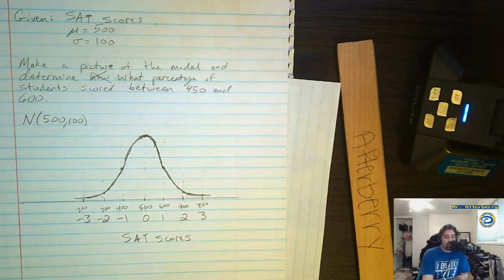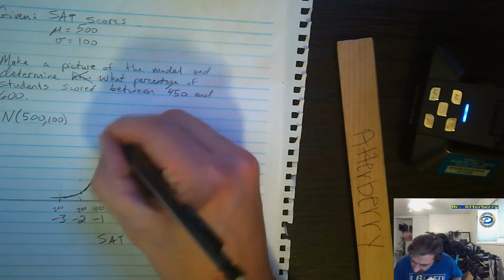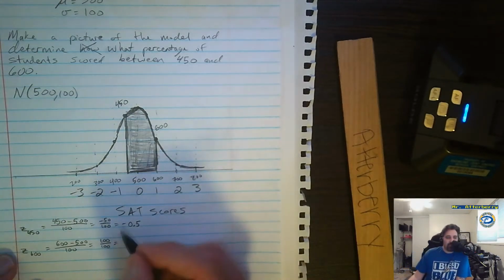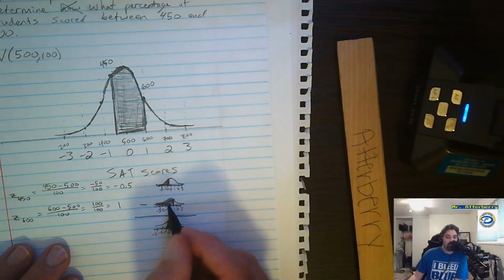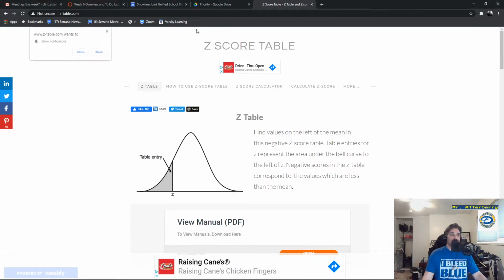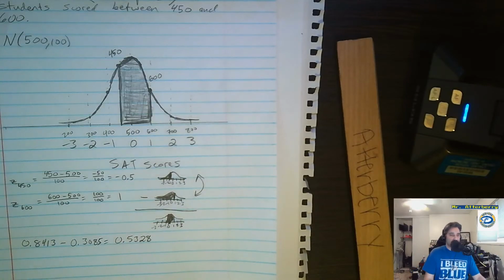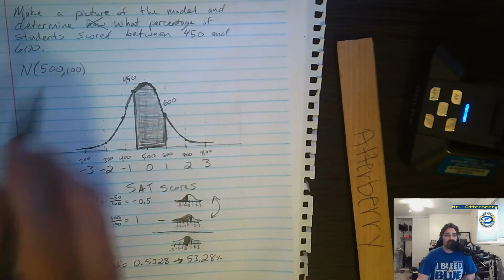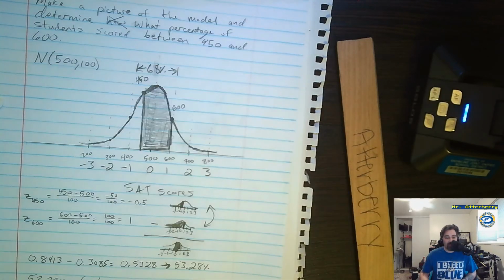Stats Ch 5 - Normal Distribution - Practice Problem